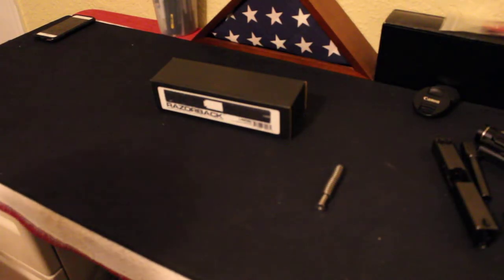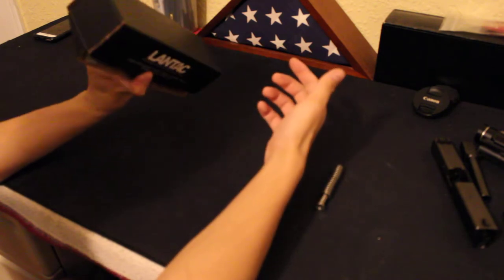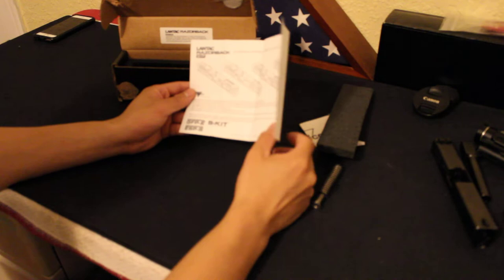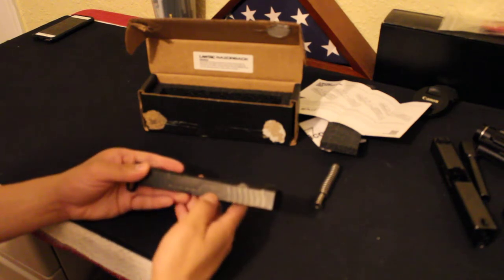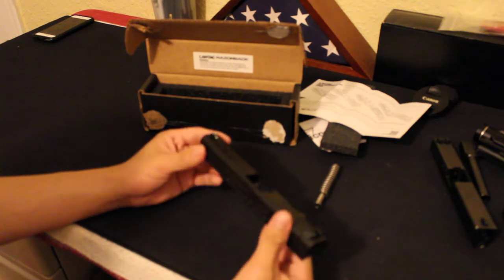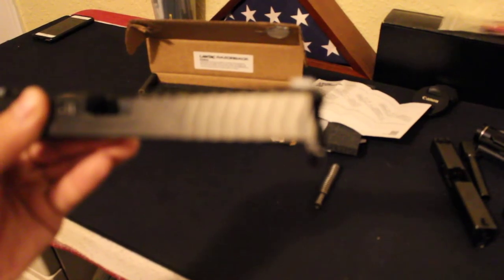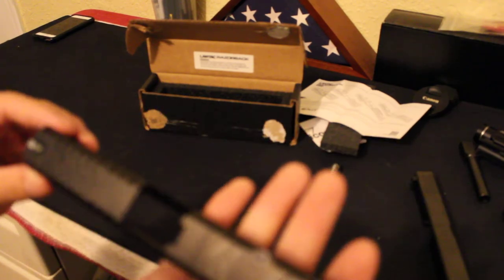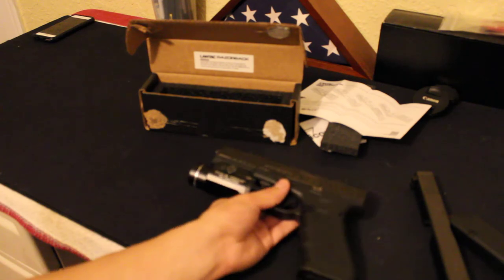Lantac Razorback Glock Slide overview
A short overview of a the glock Lantac Razorback Slide assembly, hope i can help someone considering purchasing this slide have some infomation i wish i had. This one is for a Gen 4 Glock 17, btw go easy on me. First video like this.